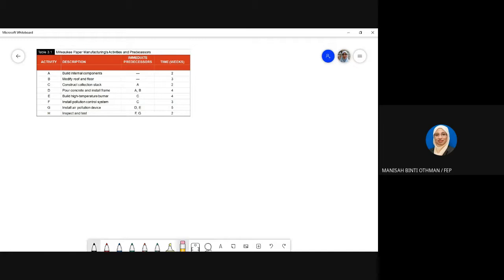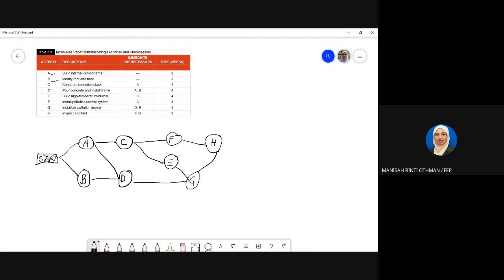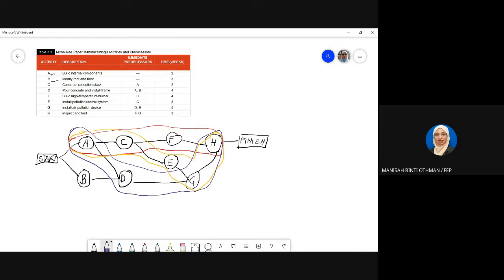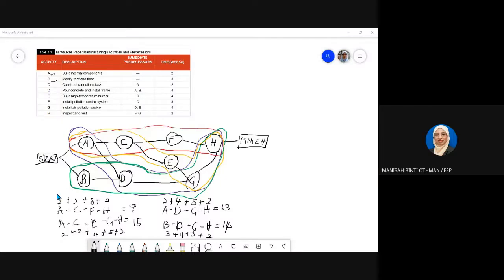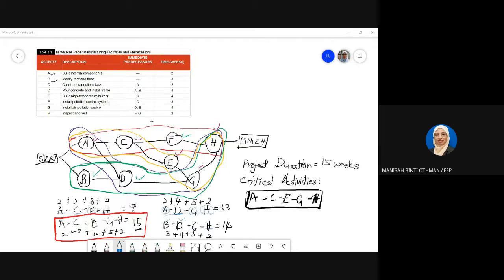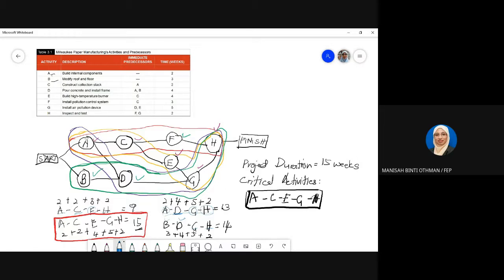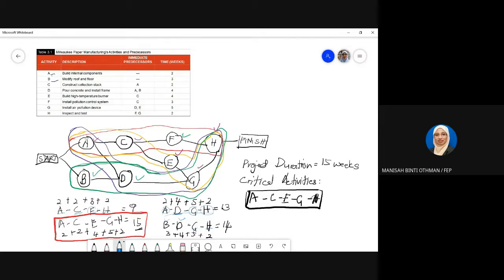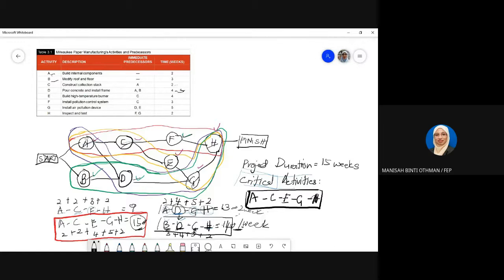MGM4149 PROJECT MANAGEMENT (PART 2)